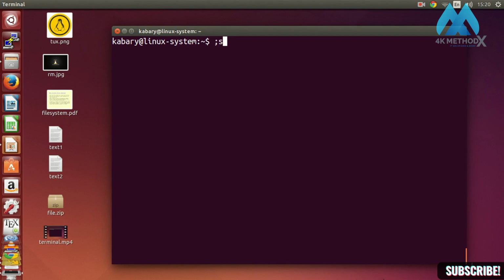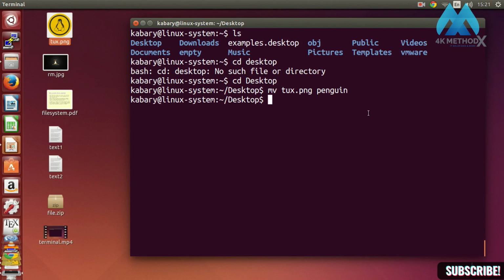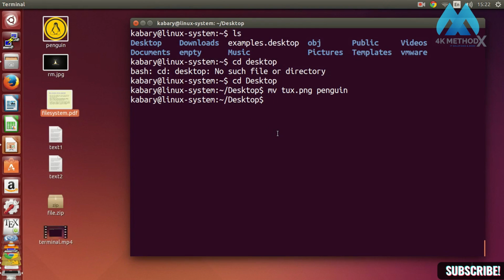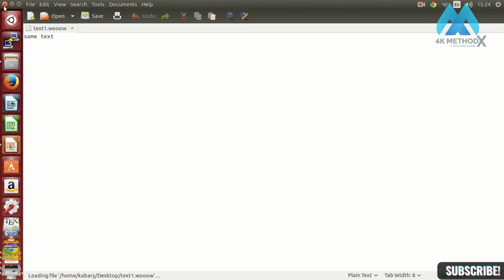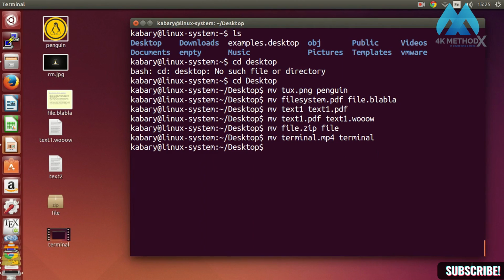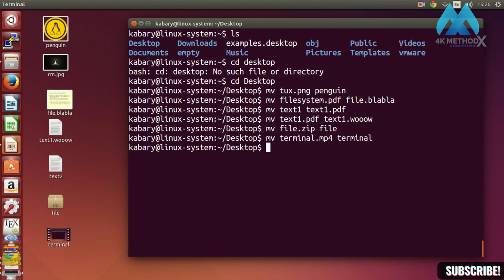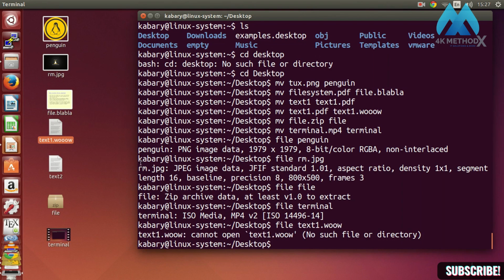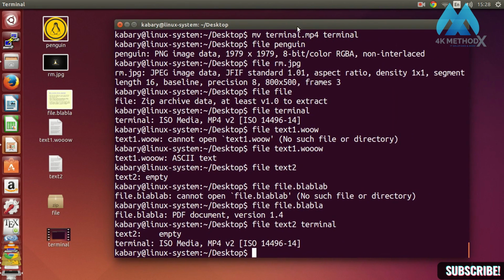How to Use the file Command to Determine the Type of a File (Linux) #15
The "file" command is a powerful tool for determining the type of a file in Linux. It works by analyzing the magic number, which is a short sequence of bytes that is typically found at the beginning of a file. The magic number is used to identify the file format and its contents.

📁 Topics covered:

    ✅Introduction to the 'file' command.
    ✅How to use 'file' to determine file types.
    ✅ Real-world examples of file type identification.
    ✅ Enhancing your Linux file management skills.